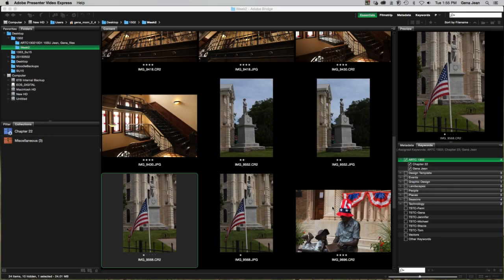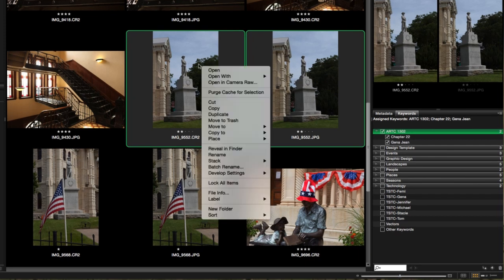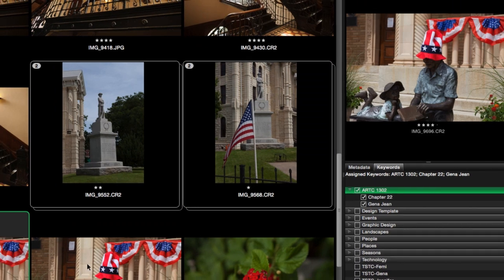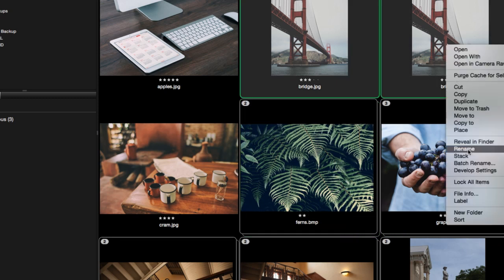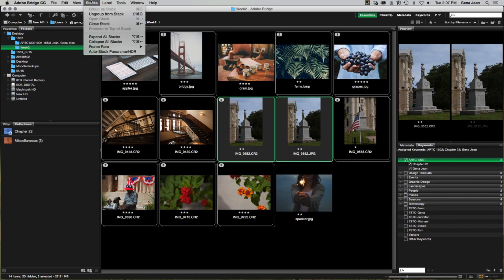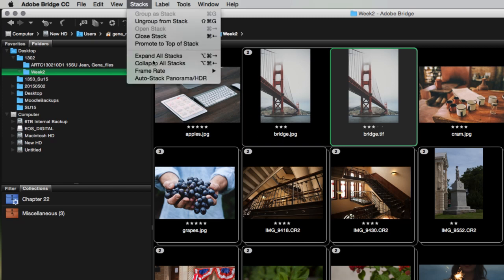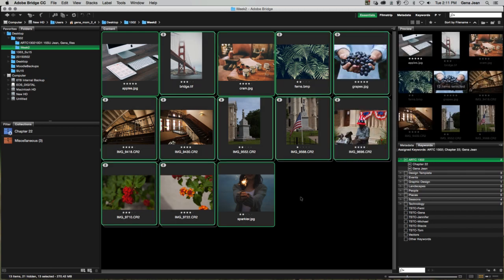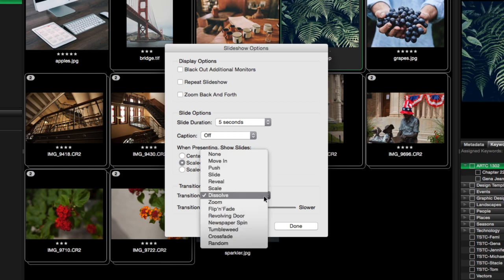BridgeStackAndSlideshow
Adobe Bridge CC Stack and Slideshow Functions